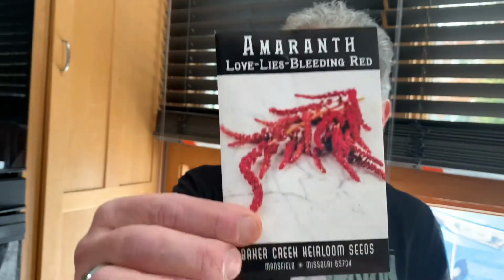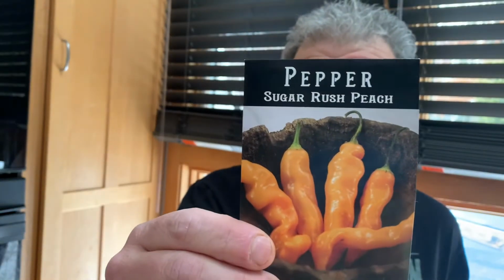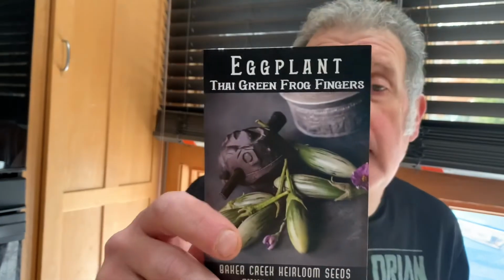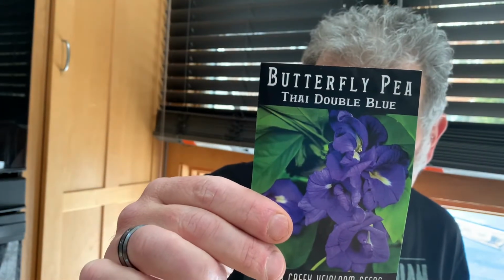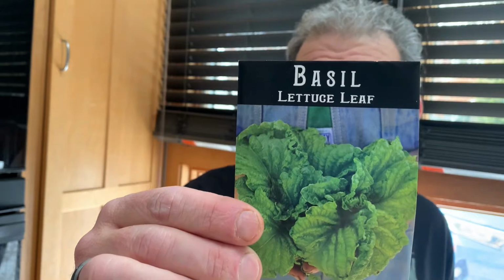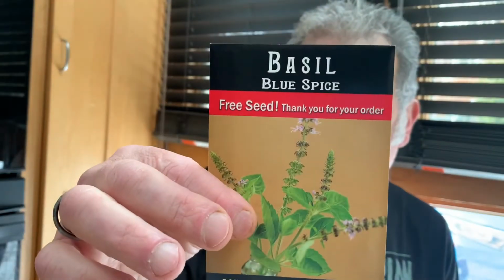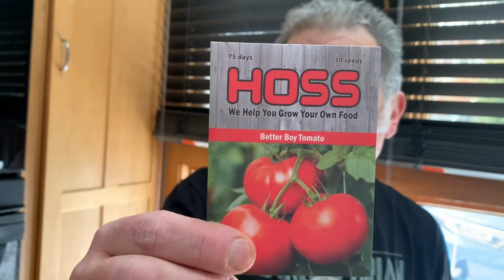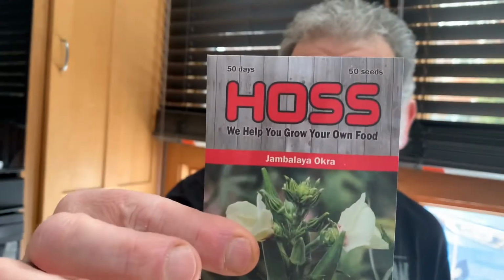February 3, 2022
Seeds 2022 part 3